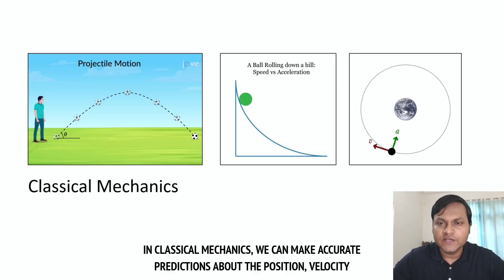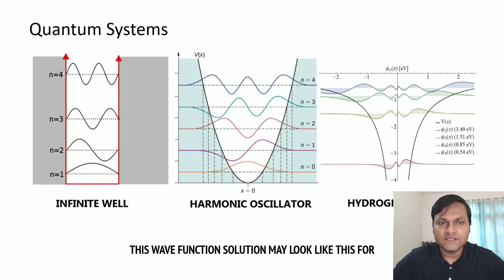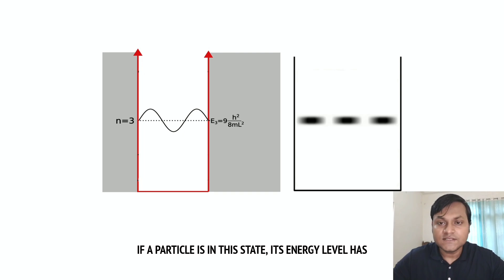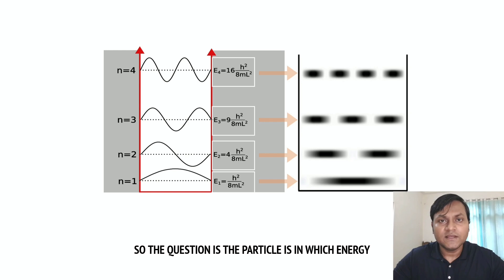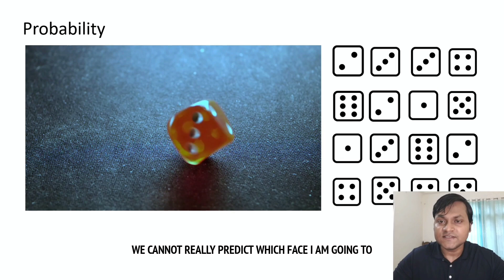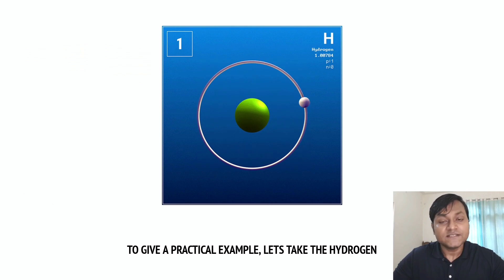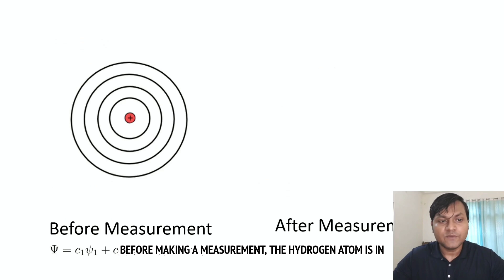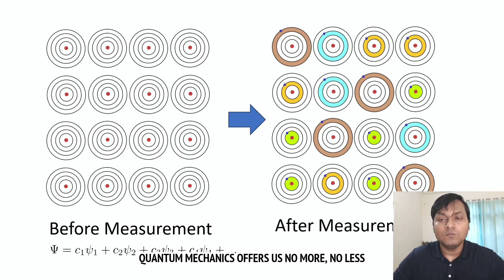Quantum Mechanics Explained in 2 Minutes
What is Quantum Mechanics? What are it's most fundamental ideas, and how is it different from Classical mechanics? In this short video, I try to briefly give an explanation of the basic ideas of Quantum mechanics, and its features like - definite energy levels, position probability densities etc. I also talk about the concept of wavefunction superposition and the measurement problem. We can see that the quantum theory offers us a very probabilistic idea about large number of quantum systems, but can never predict the position or energy of a individual system. Cheers

𓏬𓏬𓏬𓏬𓏬ELEVATE CLASSES𓏬𓏬𓏬𓏬𓏬
Browse LIVE & Recorded Courses for Physics IITJAM, CSIR-NET, GATE, TIFR, JEST etc on our platform

iOS (use ORG code - AHGXS)